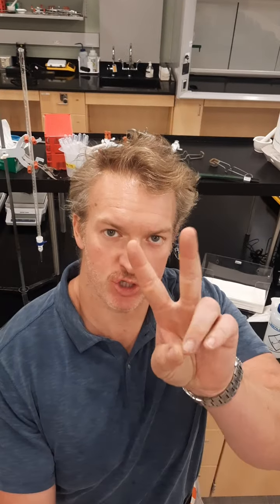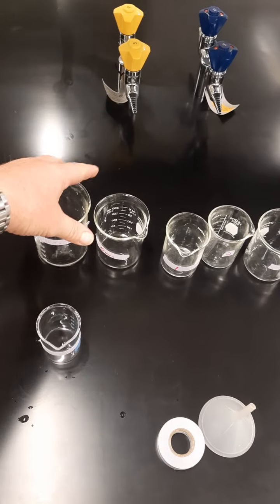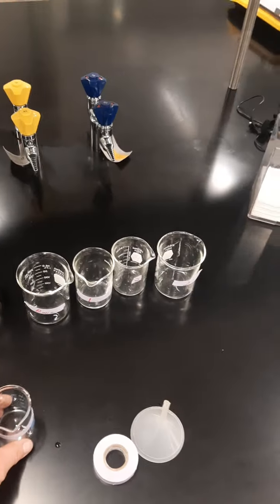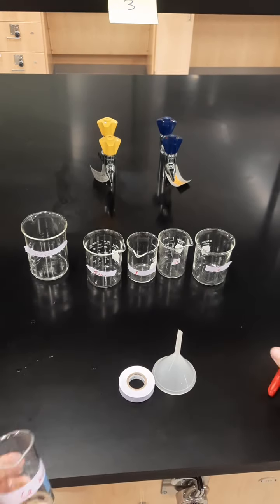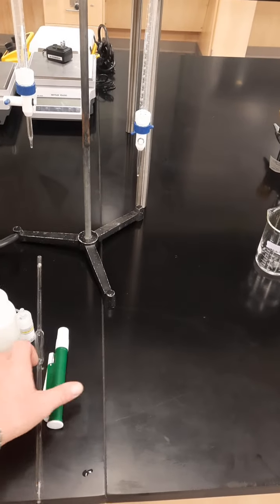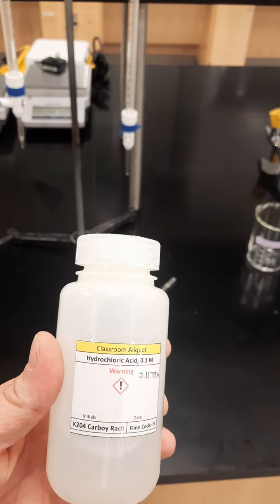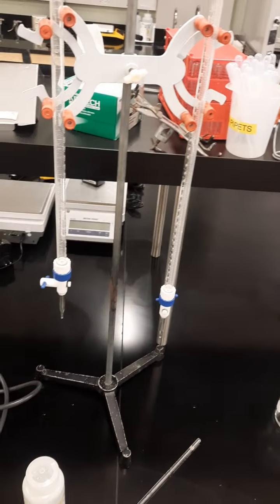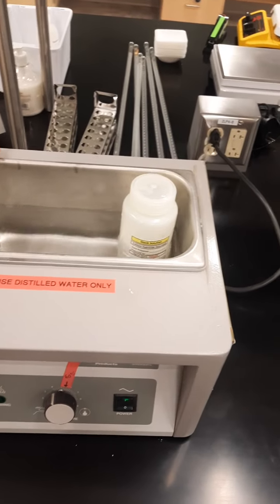Lab 152 Thermodynamics Calcium Hydroxide Set up